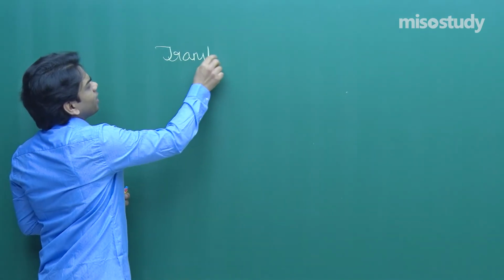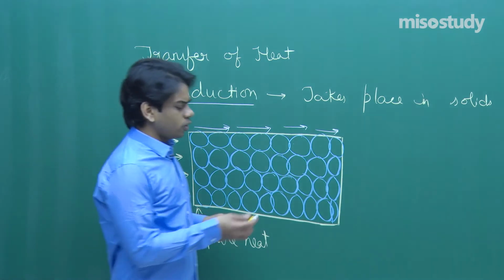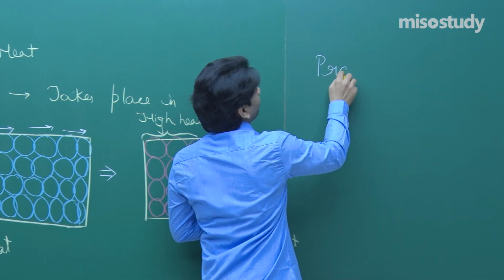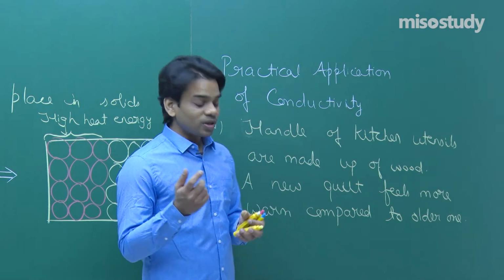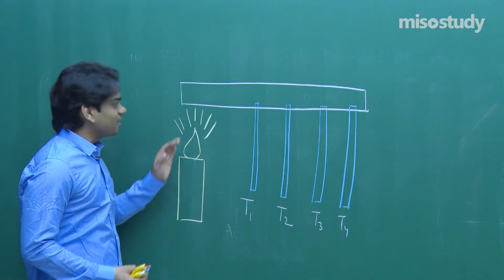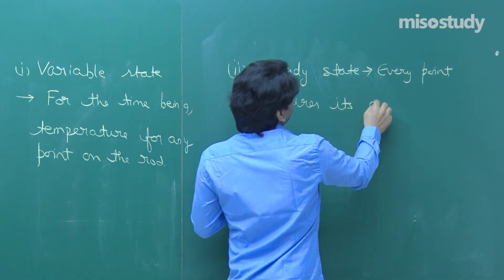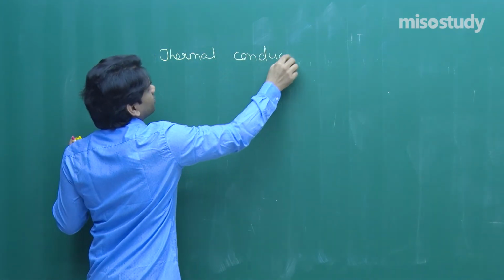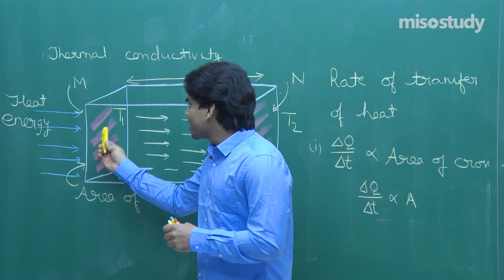JEE Physics | Transfer of Heat | Theory | In English | By Misostudy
JEE Physics Preparation: Check out the video lecture on the topic of Transfer of Heat from Chapter Thermal Properties of Matter of Physics for JEE preparation, with detailed explanations for easy understanding.

▶ JEE Physics / Chemistry / Mathematics ( Tue/Thu/Sat - 5.00 PM )

Our Courses Include:
1. HD Video Lectures Designed by The Expert Faculties
2. Theory & Problem-solving Lectures of full Syllabus
3. Chapter-wise Exam Pattern Question Exercise (Sample Question Papers)
4. Chapter-wise PDF e-Books
5. Chapter-wise Online Test
6. 24X7 Doubt Clearing
7. Hard Disk / Pen Drive / SD Card Courses (No Internet required)
8. 24X7 Online Streaming Course
9. Lecture Download support for Android and iOS